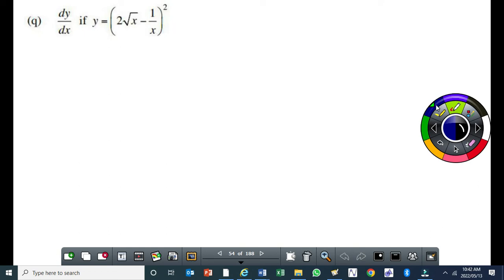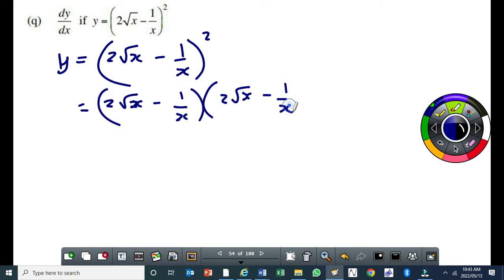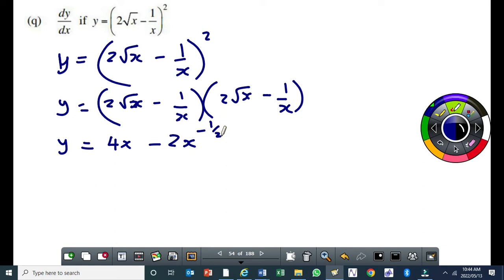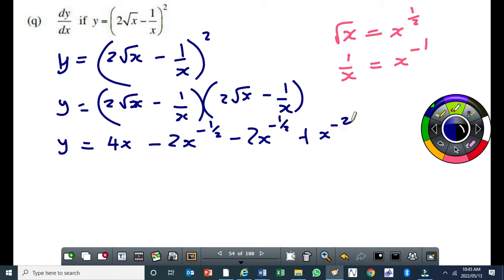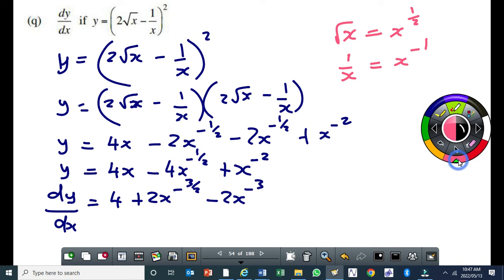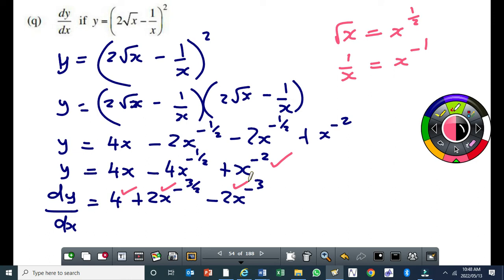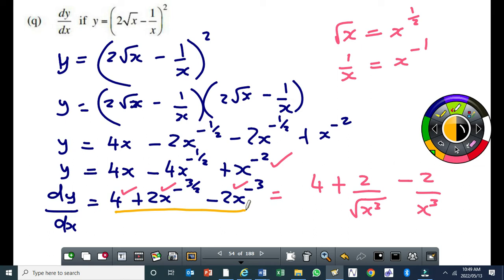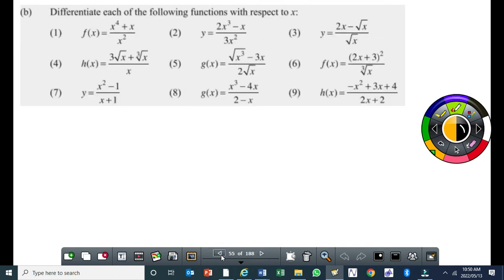Rules of Differentiation Part 3